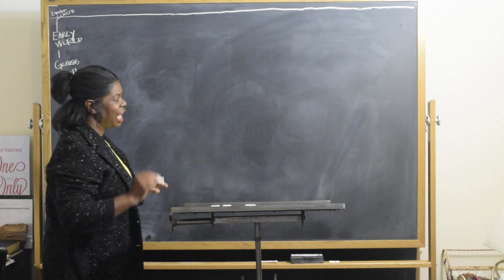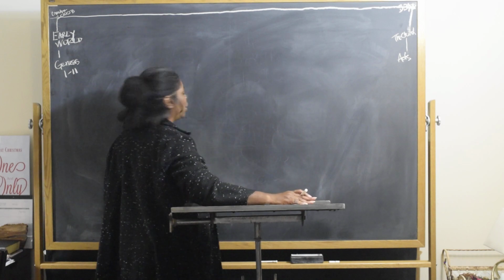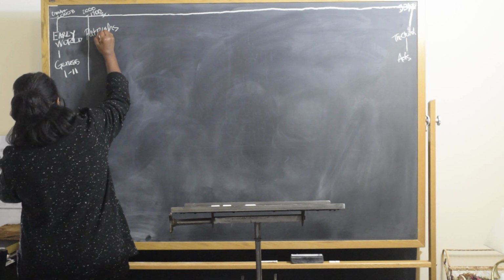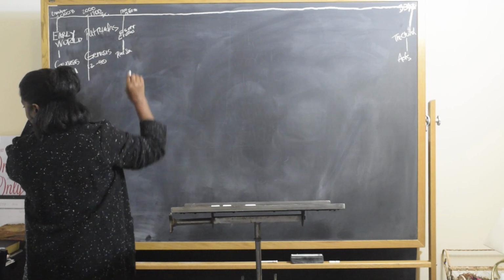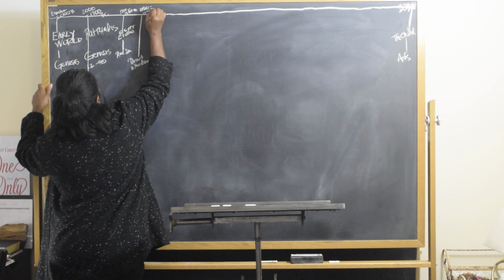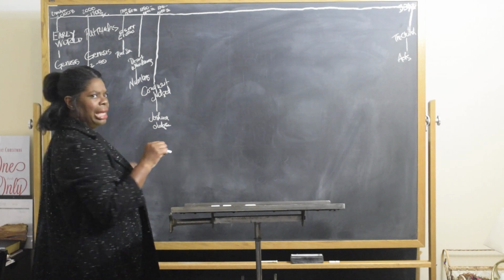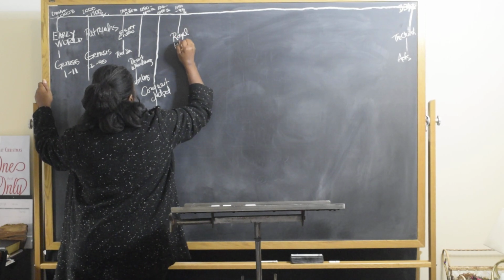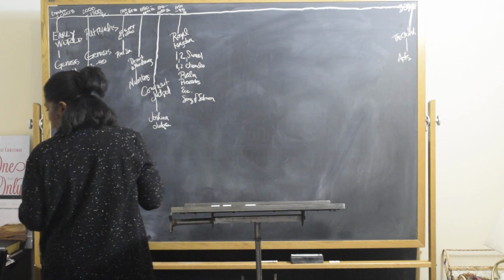Through HIS WORD by the word - Bible Basics (Day Seven) Timeline (Early World - Divided Kingdom)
Timeline (Early World - Divided Kingdom)